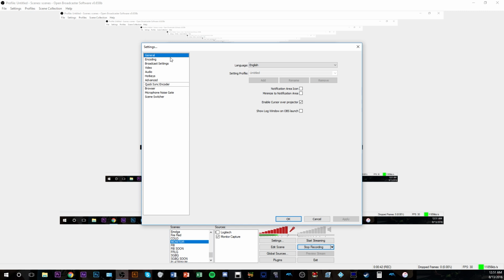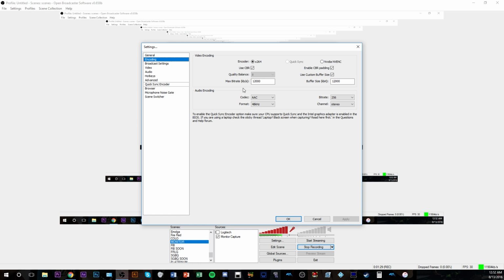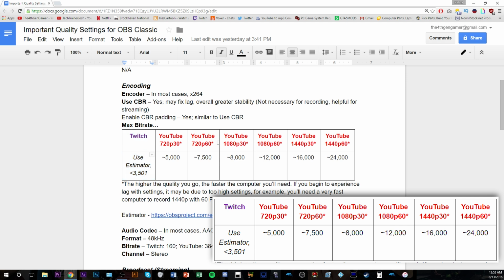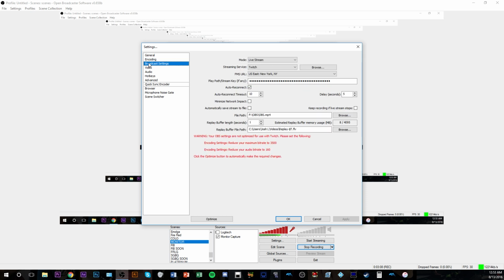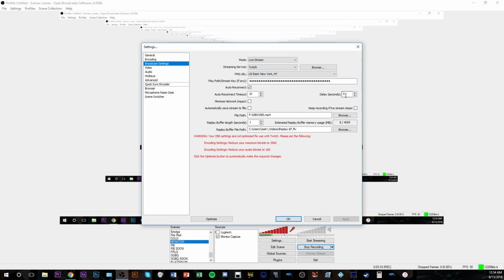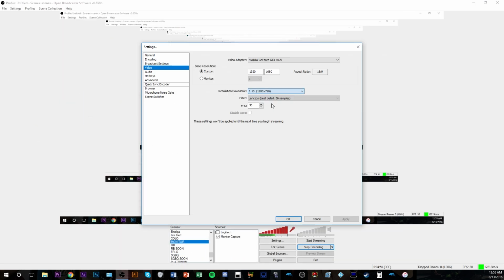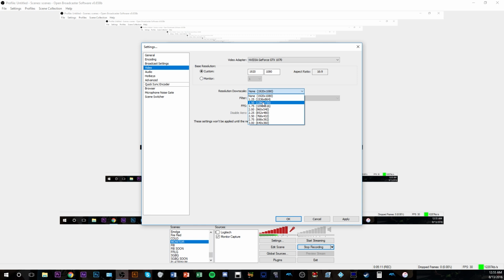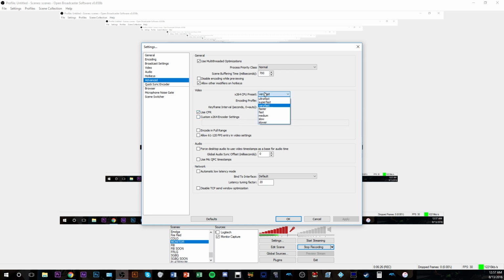OBS BEST SETTINGS for Recording and Streaming!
Check out this guide here with all the specifics I mentioned in the video for the Best Settings for OBS, for Twitch and YouTube streaming and recording!

In this video, I share what I have found through personal experience and research to be the best quality settings for the OBS recording and streaming software! I try to explain every important setting the best so you can make judgement calls based on your situation. Overall, these OBS settings should give you the best performance and quality once you find a balance of the right settings. As long as the settings are correct, you should experience no lag when set appropriately, when in doubt, check the estimator that they include on their site :)

These settings work great for any content creator, whether you're playing Minecraft, Grand Theft Auto V, or using a 3DS Capture Card!

Download the OBS software here!